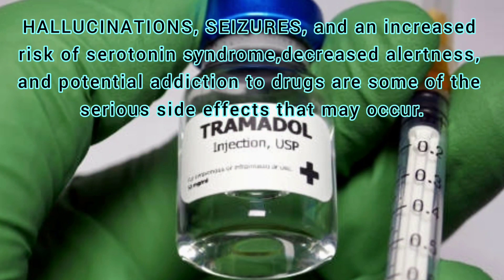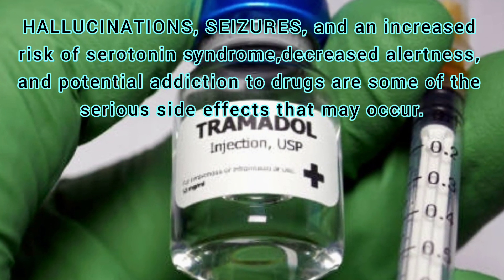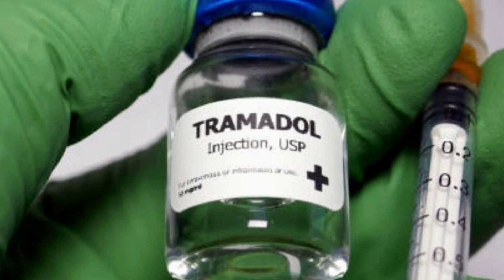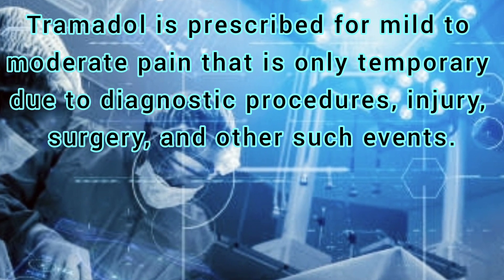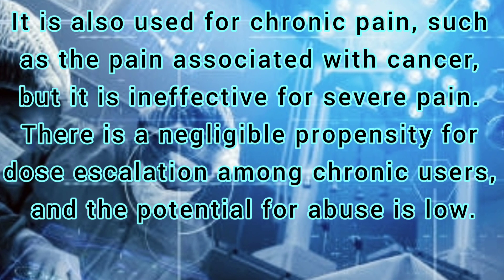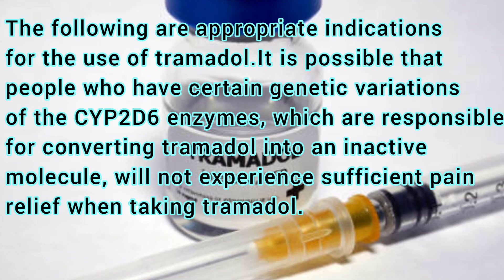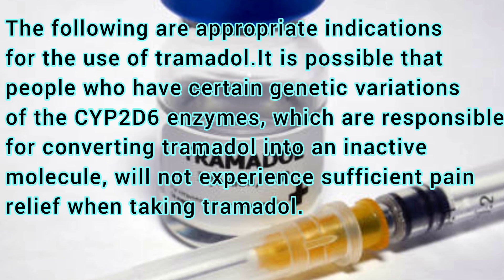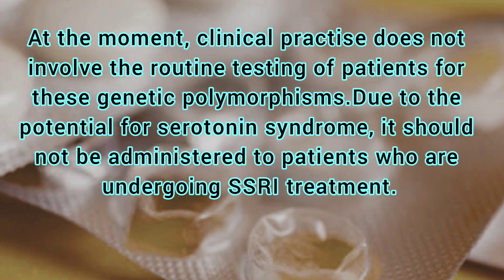"Tramadol: Indications, Warnings, and Side Effects Explained"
In today's post, I'm going to talk about Tramadol and the indications and warnings associated with it. Tramadol is a synthetic opioid analgesic with a centrally acting mechanism. It's an atypical opioid that not only relieves pain through its opioid mechanism but also works differently in other ways. You can find Tramadol in the form of injections or tablets from various brands on the market.

In this video, we'll explore the potential negative effects that Tramadol could have. I'll cover some common side effects such as constipation, itching, nausea, respiratory depression, dry mouth, and drowsiness. Additionally, we'll discuss serious side effects like hallucinations, seizures, an increased risk of serotonin syndrome, decreased alertness, and the potential for drug addiction.

Furthermore, I'll explain how Tramadol is used and the appropriate dosage. It is prescribed for mild to moderate pain due to diagnostic procedures, injury, surgery, and other events. It's also used for chronic pain associated with cancer, but it's ineffective for severe pain. The video will touch on the negligible propensity for dose escalation among chronic users and the low potential for abuse.

Tramadol can be administered intravenously (i.v.), intramuscularly (i.m.), or orally (in tablet form), with dosages ranging from 50–100 mg oral/i.m./slow i.v. infusion (for children, 1–2 mg per kg). The appropriate indications for its use will also be discussed, including the impact of certain genetic variations on its efficacy.

Please note that clinical practice does not currently involve routine testing of patients for genetic polymorphisms related to Tramadol's metabolism. Due to the potential for serotonin syndrome, patients undergoing SSRI treatment and those with extreme sensitivity to opioids should not be administered Tramadol.

Thank you for taking the time to watch the video. Your health and well-being are important, and I hope this information helps you make informed decisions.